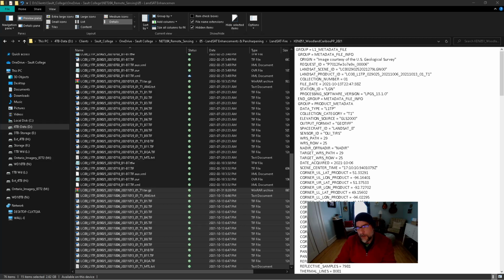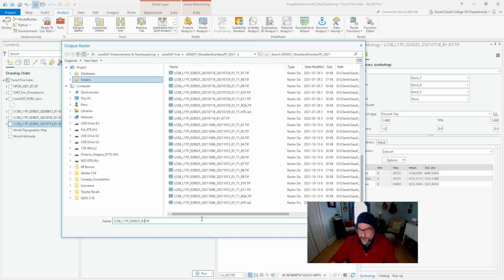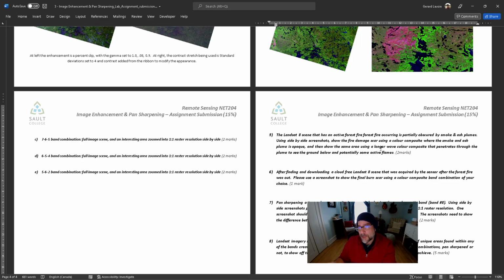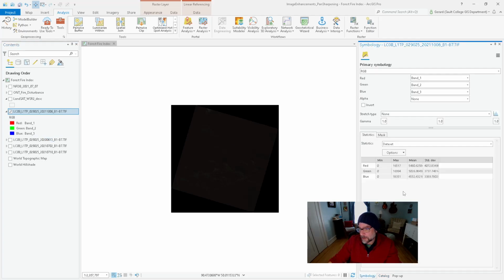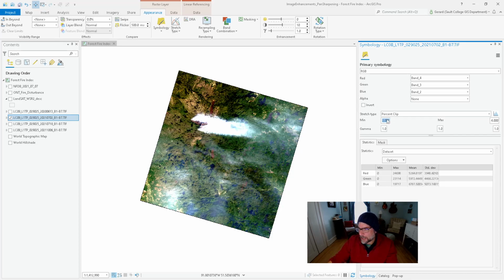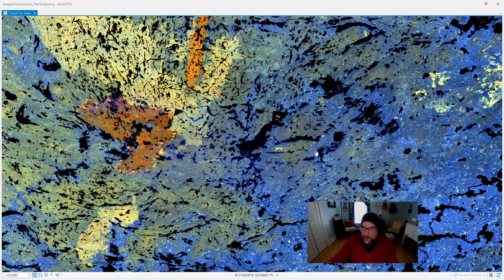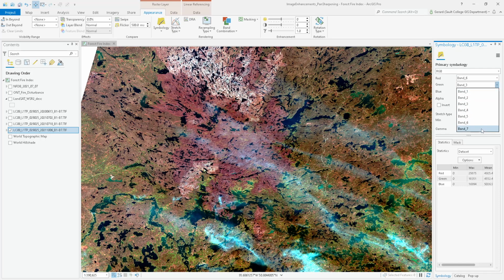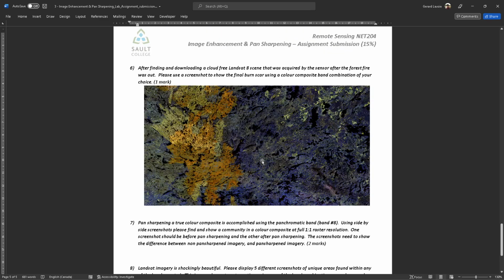NET204 LandSat8 ImageEnhancements 2022 02 26 (part 2)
This video follows the progression of the forest fire to view active ash plumes and flames in differing band combinations.  It also looks at the post forest fire imagery to view the damage.